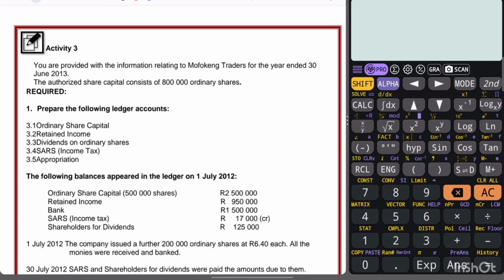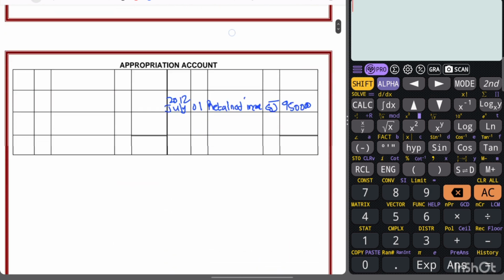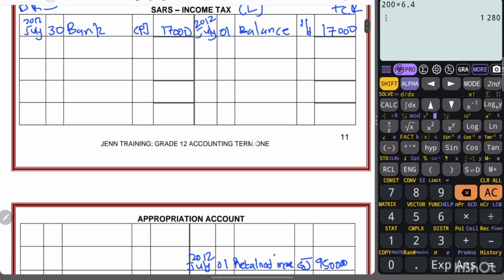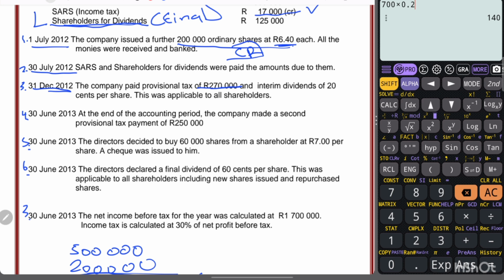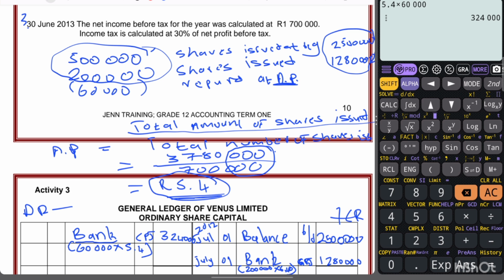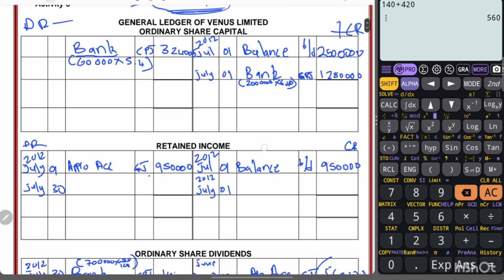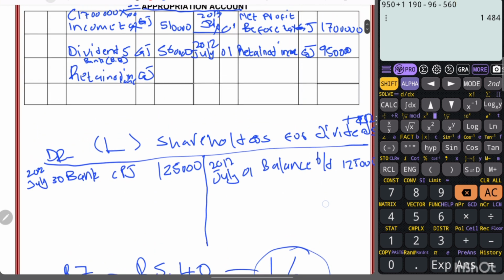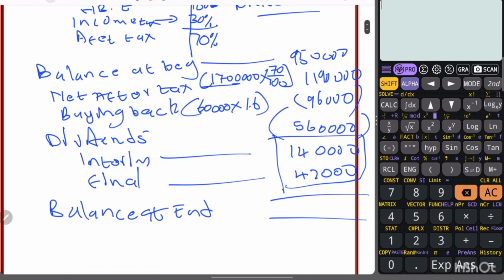13 January 2025